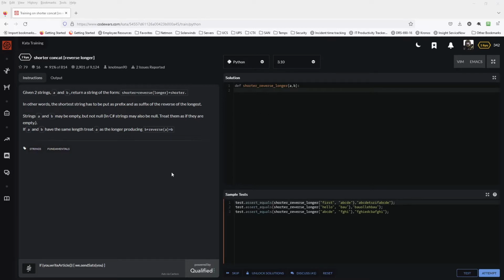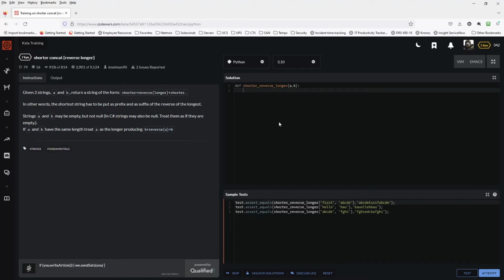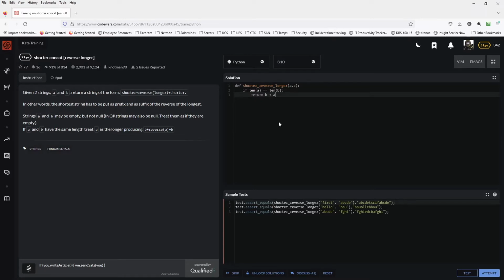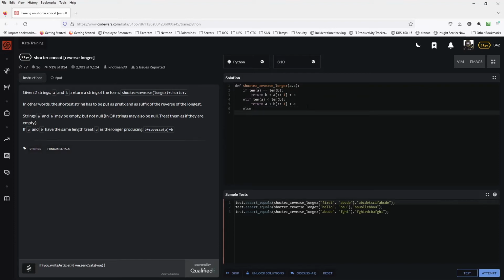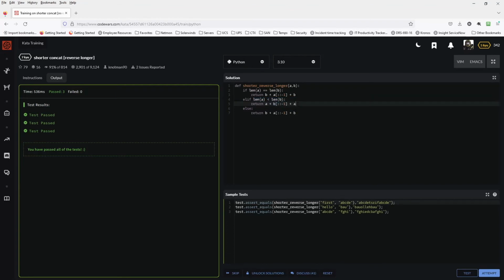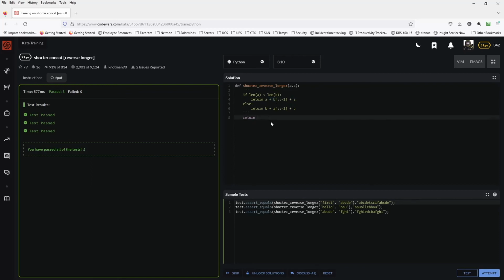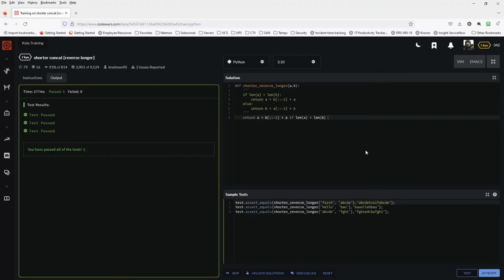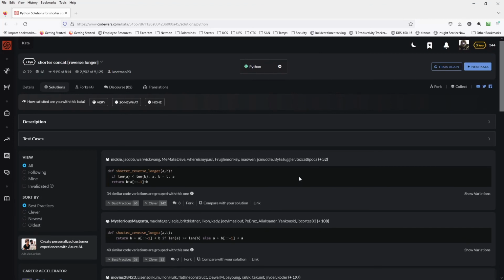30 Day Codewars Python Challenge: #8 shorter concat [reverse longer]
Started the 2nd week off strong with some refactoring which scored us our first one line code solution! It also required negative indexing which we haven't used before now.